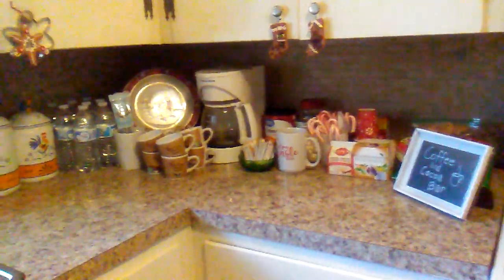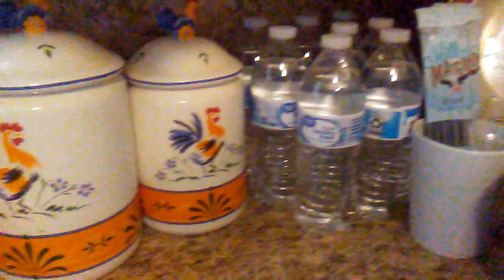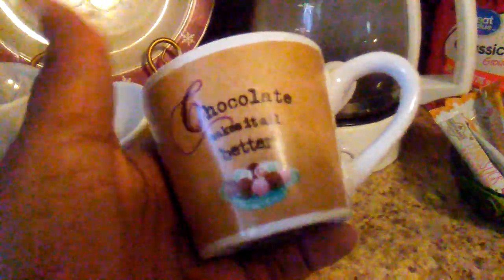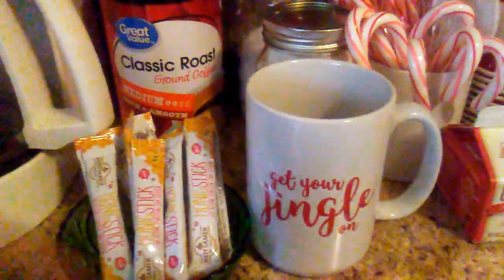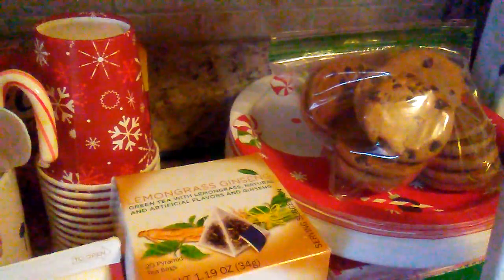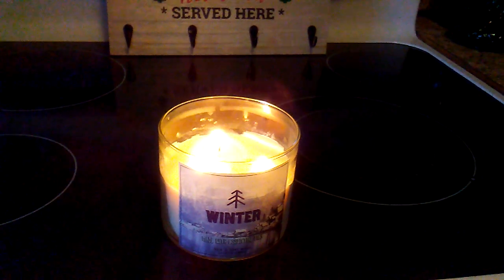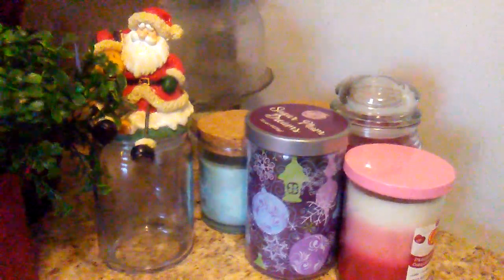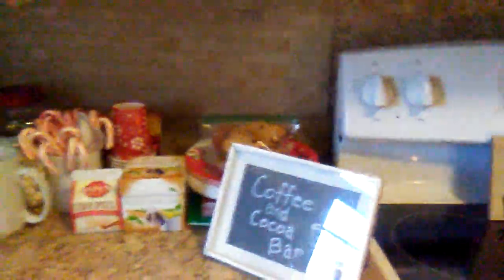Coffee & Cocoa Bar. Nothing Fancy ☺